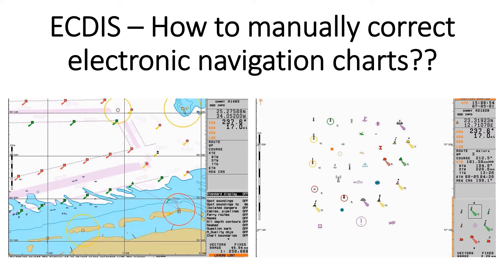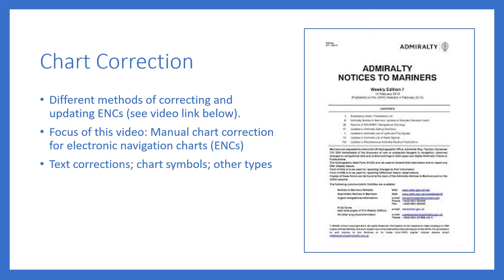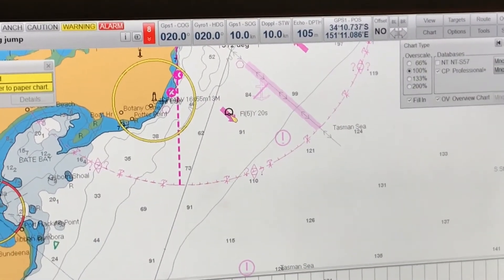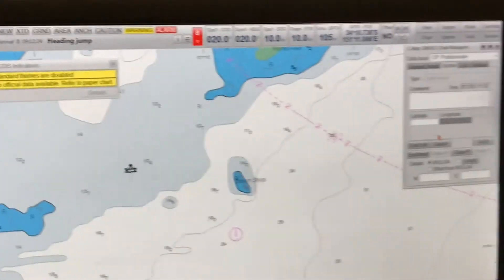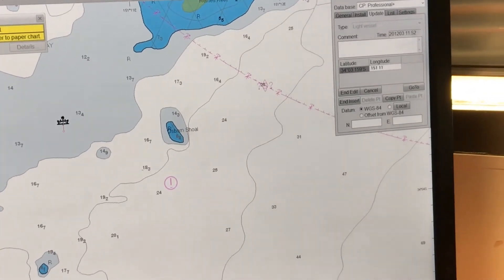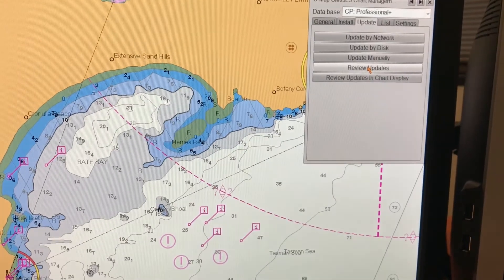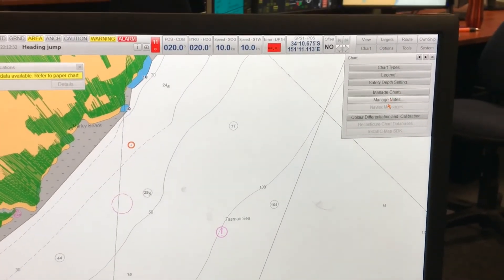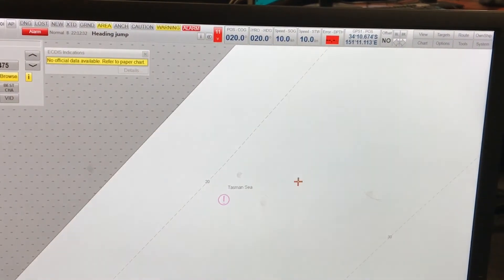ECDIS - How to manually correct electronic charts??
1) Access to hundreds of previously loaded videos (through the community post) which are not accessible to the public.
3) early access to videos due for public viewing by at least 2-4 weeks.
4) Posting questions and getting answers to your query early and personally from me to help you with orals and exam preparation.
5) opportunity to network with other members and request for resources and/or guidance (and from me of course).

In this video, I explain how electronic charts may be corrected manually on the ECDIS systems of ships. Updated and corrected charts are essential for safe navigation of ships. Videos are based on the type-specific system.